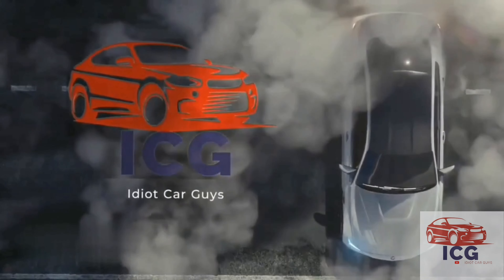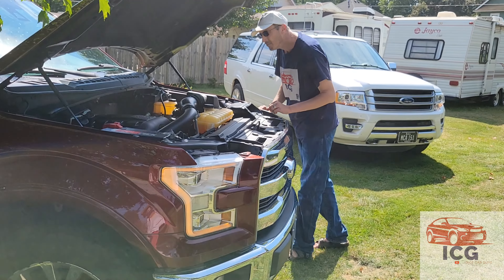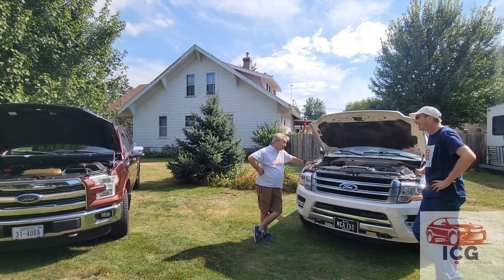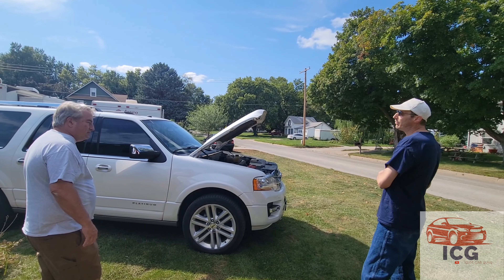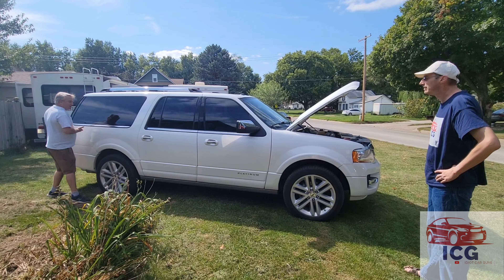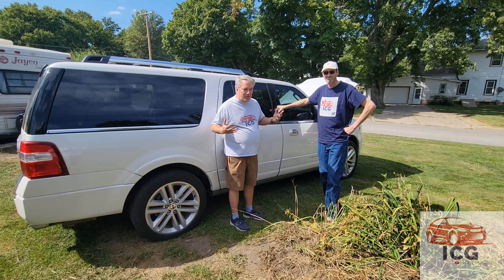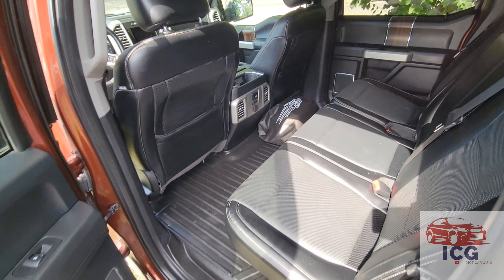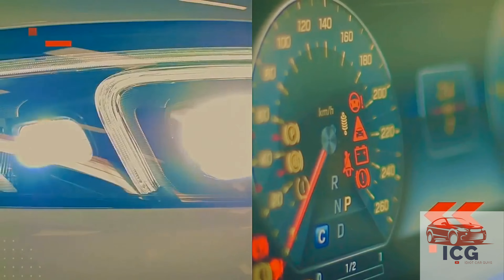I finally converted Jeff to a real truck.